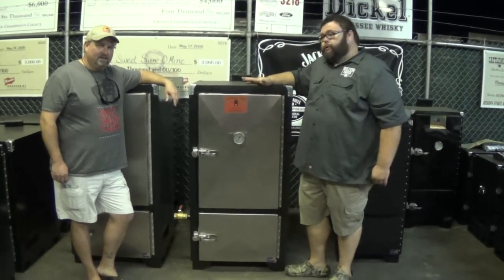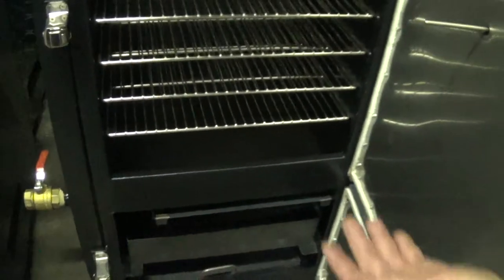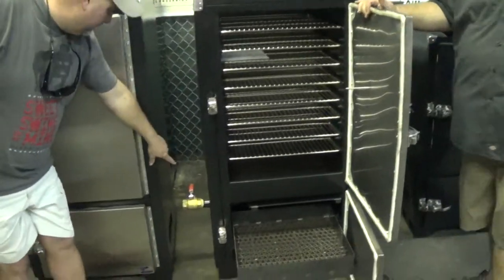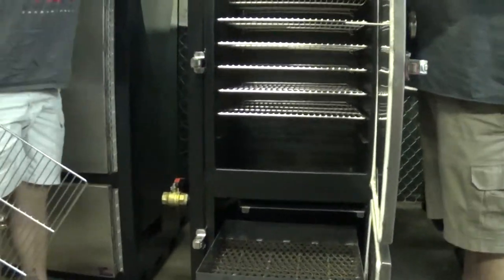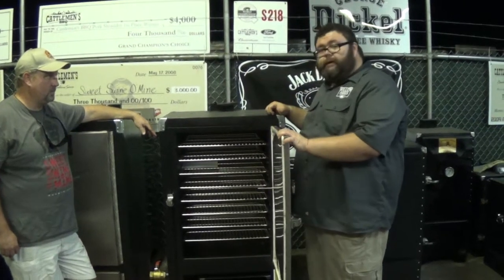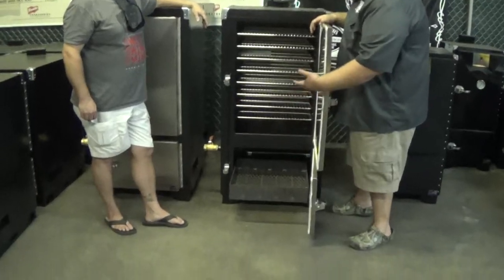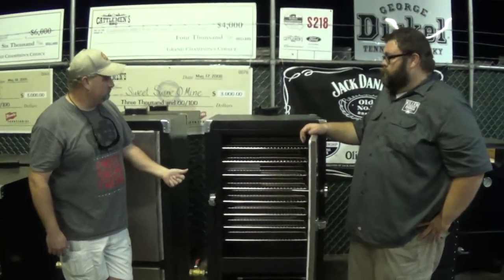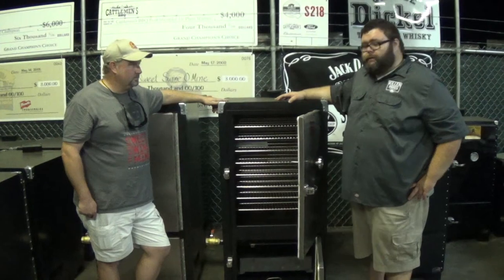Backwoods Competitor Smoker | How A Backwoods Competitor Smoker Works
See pictures of the Backwoods Competitor Smoker and get more details on the Competitor

Malcom Reed from Killer Hogs and Mark Lambert from Sweet Swine O Mine talk about the Backwoods Competitor Smoker -- the perfect smoker and the best all-around backwoods smoker model for commercial and competition use - and explain exactly how it works with the firebox, the water pan, the insulation and how the smoke flows inside the cooking chambers.

The Backwoods Competitor smoker is heavy-duty smoker with a fixed water pan and a side drain. The Backwoods Competitor smoker is perfect for larger capacities while needing portability for those looking to do catering or compete in the KCBS circuit, or a MIM contest. And like all backwood smoker models, has a double-insulated smoker design which provides the perfect cooking environment for slow-smoking meat. It can hold a steady temperature for hours with a small amount of food.

The backwoods Competitor smoker has 8 racks measuring 19 1/2" square, spaced 3 inches apart. The Competitor can handle 16 Boston Butt's, or 8 full briskets. It can hold 21 slabs of St Louis Style ribs with all the racks inside of it at max capacity. The Backwoods Competitor comes with stainless doors and latches, the new low profile smoke stack, non removable water pan and splatter guard and the Competitor smoker weighs 350 LBS.

If you are interested in a Backwoods Competitor or have more questions about any backwoods models,